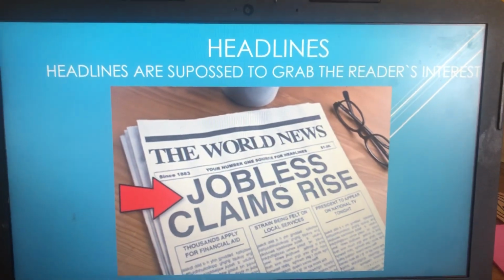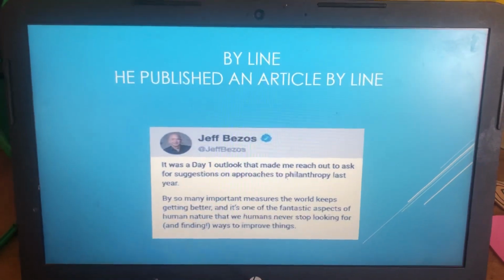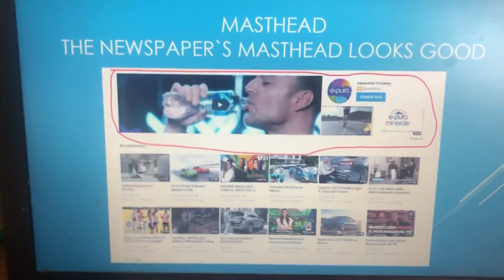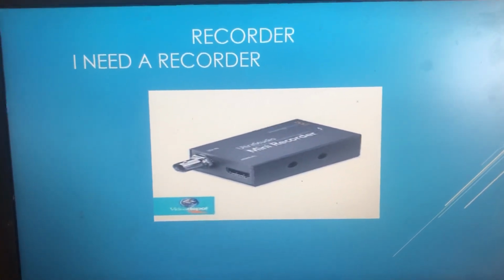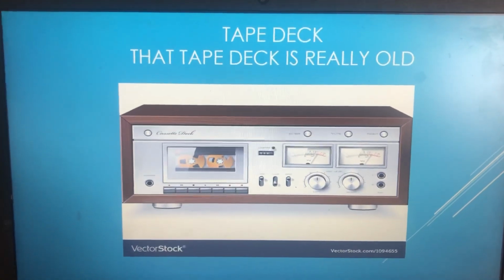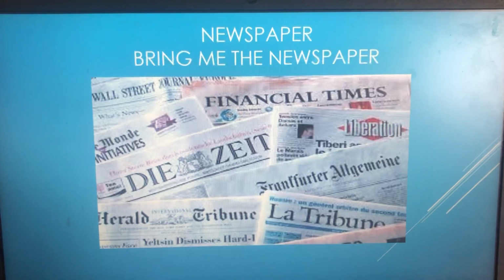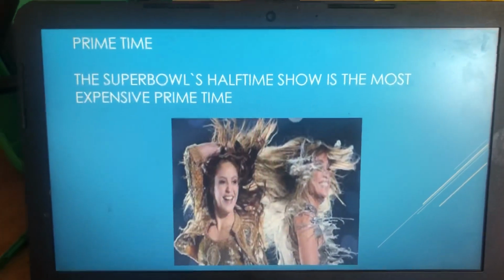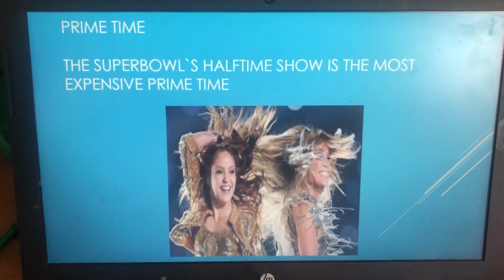Spelling lesson 14 (Anexo 1 )